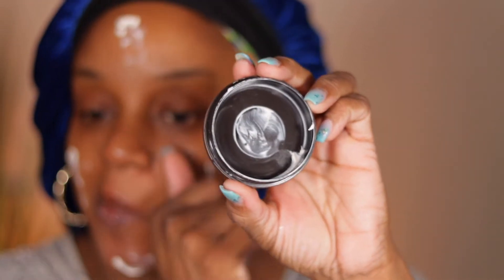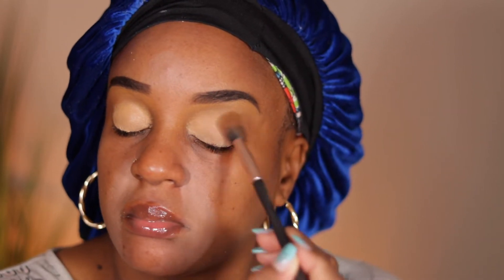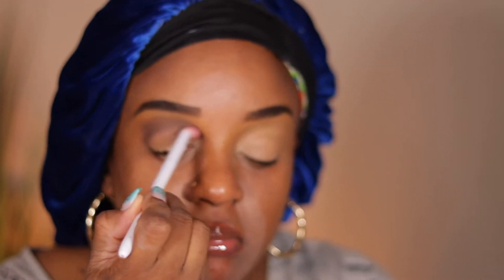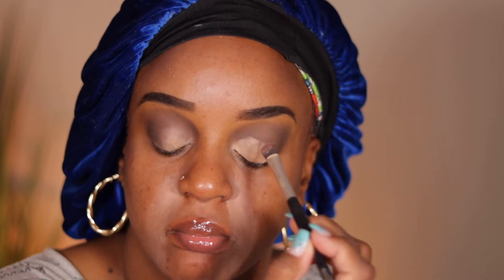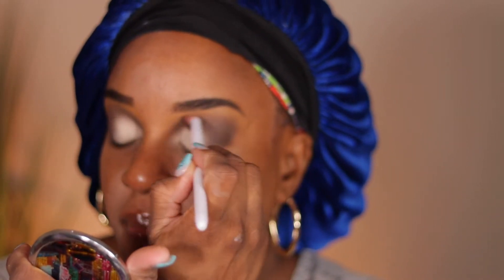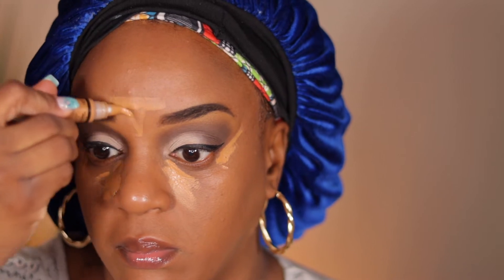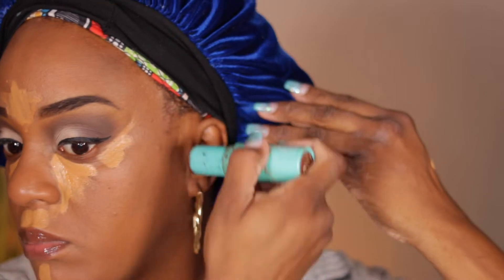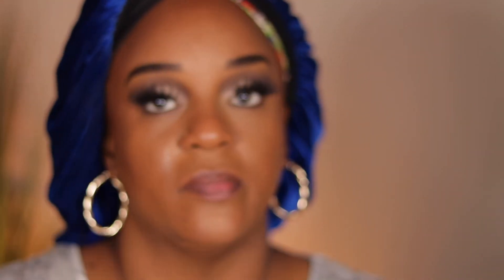Nude + Natural = Smokey * A Beginner Friendly Everyday Makeup Look *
Products Used:
Elf Cookies & Dream Primer
Matte Poreless Matte Primer
Juvia's Place Eye Primer -2
Beauty Bay Eyeshadow Palette- Sunset Horizons
Lacome Teint Idole Foundation-495
L.A.Girl Pro Concealer- Fawn
Sephora Concealer-Bright Future Concealer-13
Laura Mercier Translucent Loose Powder
J. Cat Beauty Blush Mallow-Terraccotta
Juvia's Place Bronzed Duo- Deep Dark
Makeup Forever Face Powder- Y505
Juvia's Place Liquid Lipstick-Bronzed Chestnut
Kiss New York Lip Gloss- Nutty Nude
Juvia's Place Matte Lipstick- Muted
NYX Bare With Me Spray

Equipment Used
Soft Boxes
Ringlight
Canon T7i
I MOVIE